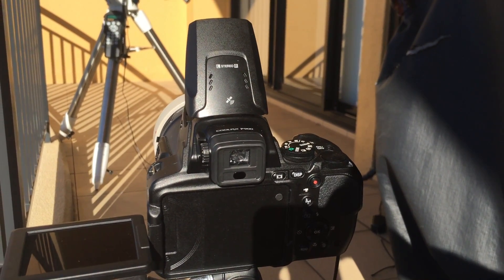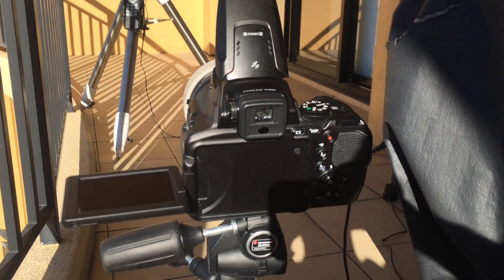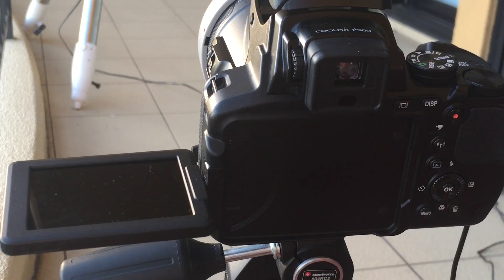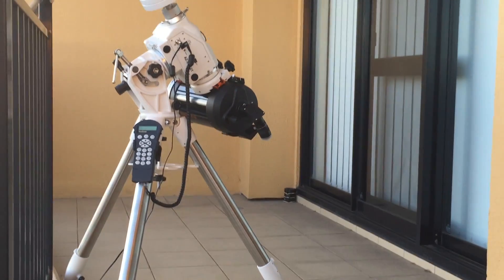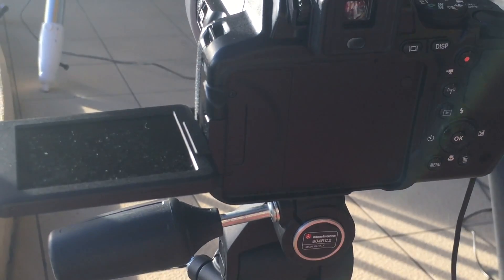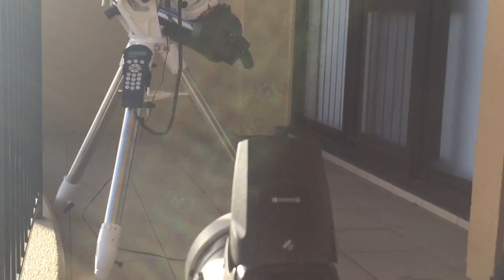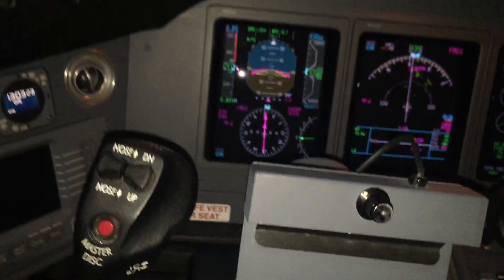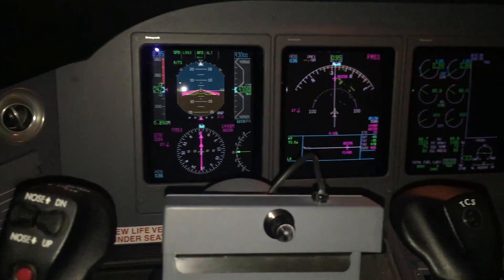24+ hour telescope time lapse in progress - so far so good.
The last clip in this video is just for fun...